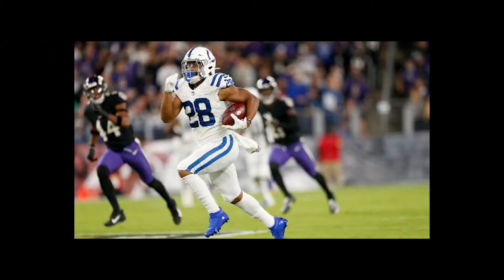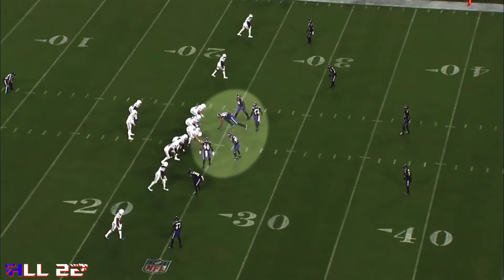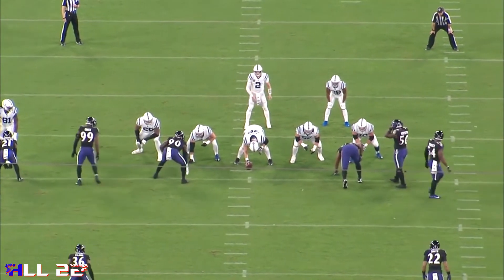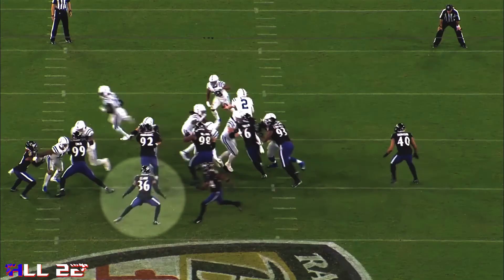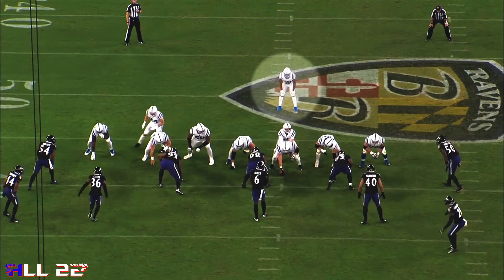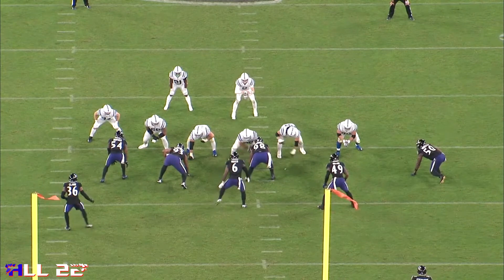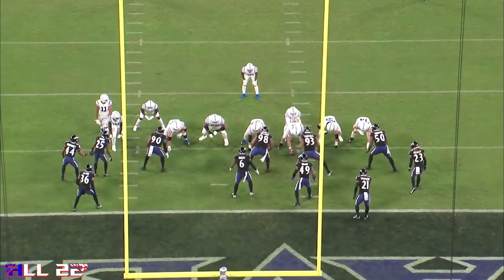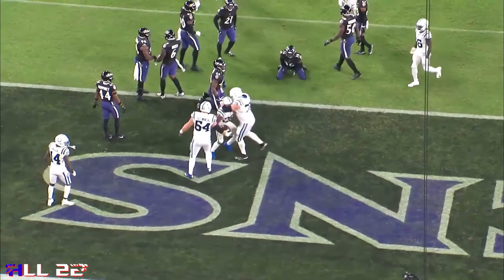IDENTITY CRISIS Ravens Defense vs Colts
This film study was completed after the Ravens incredible win over the Colts in Week 5.